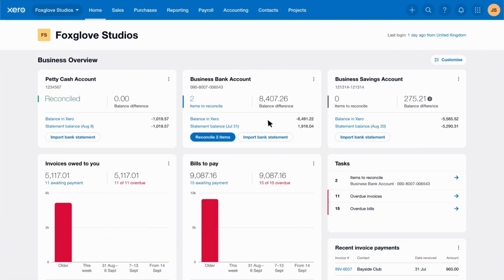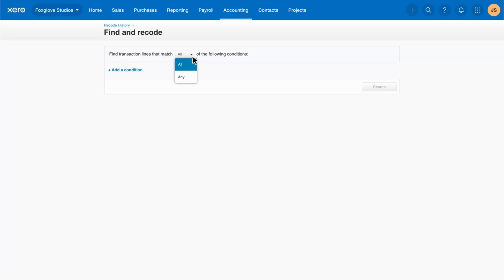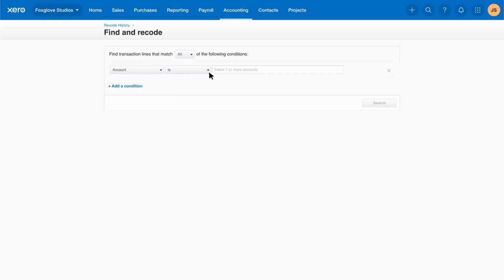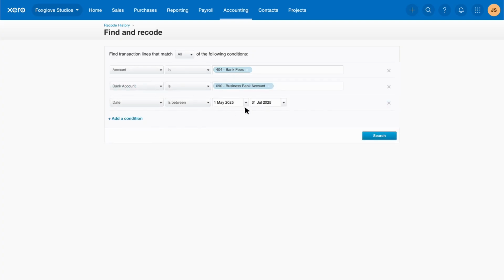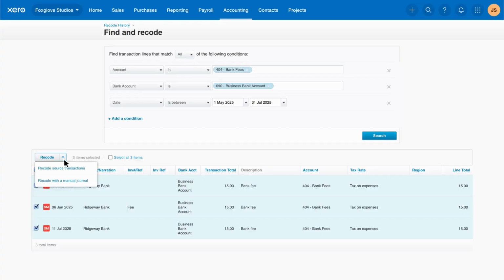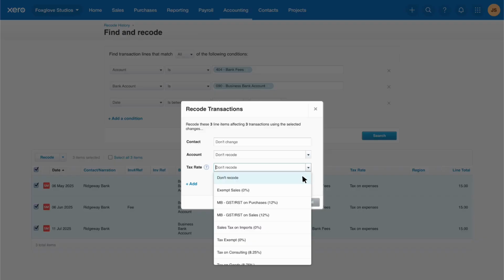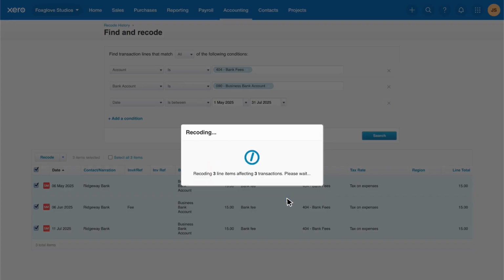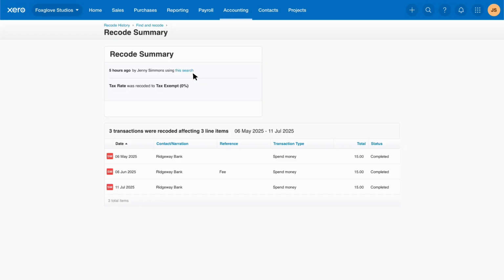HOW TO USE 'FIND AND RECODE' TO BULK EDIT TRANSACTIONS IN XERO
Fix thousands of Xero errors in minutes! Learn the ultimate bulk editing shortcut: Find and Recode. This guide shows you how to recode transactions by account code or tracking category to correct financial mistakes fast. Essential Xero tips for accurate general ledger cleanup!